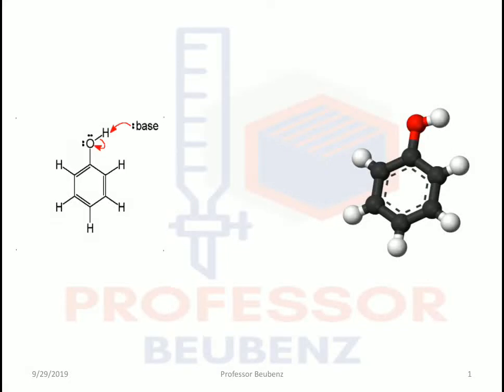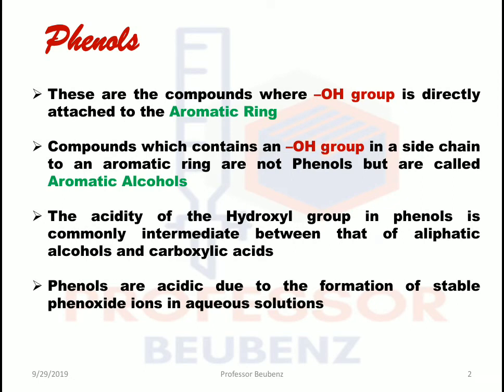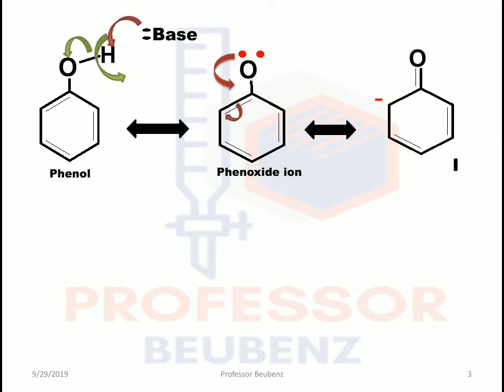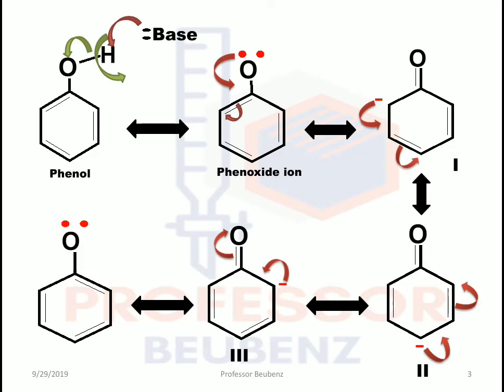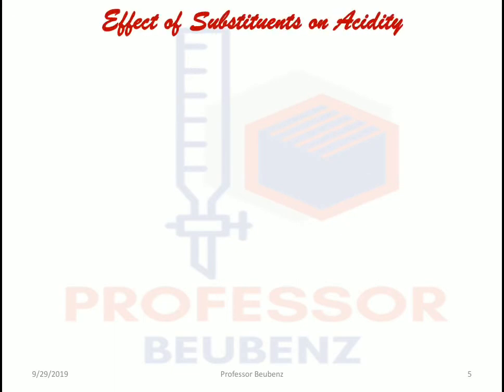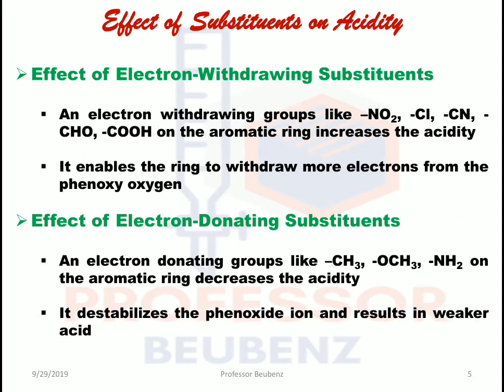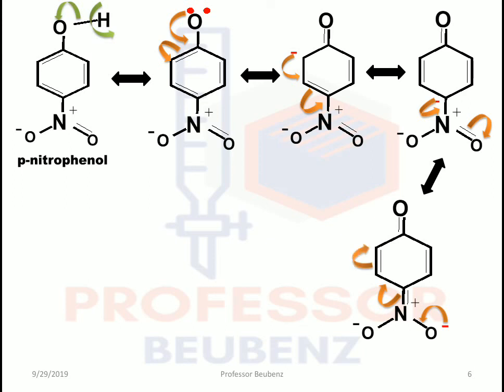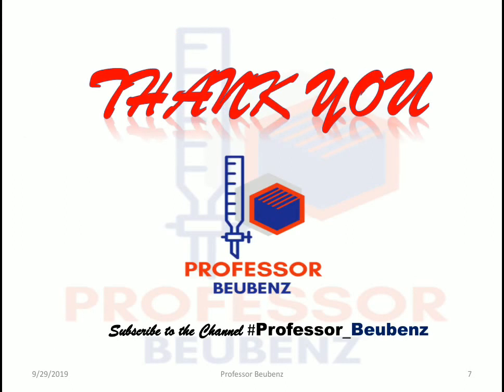Acidity of Phenols and Effect of Substituents on Acidity by Professor Beubenz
This animated video explains the Acidity of Phenols along with a complete explanation about the effect of substituents on the acidity of phenols.